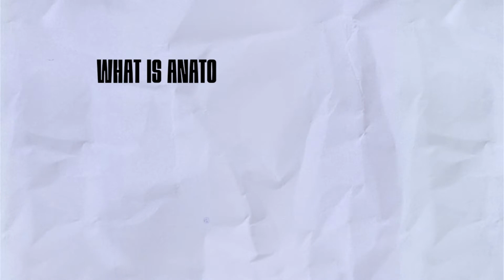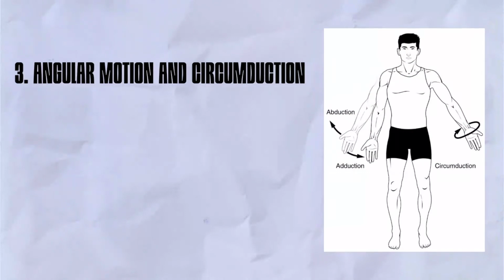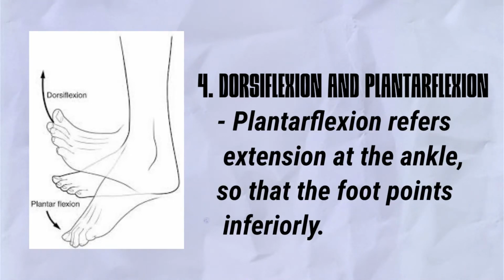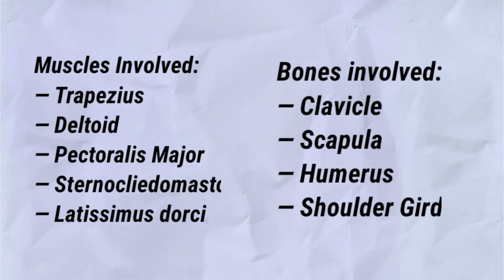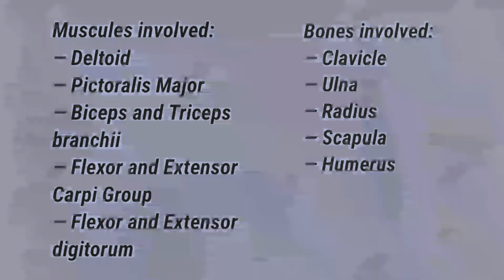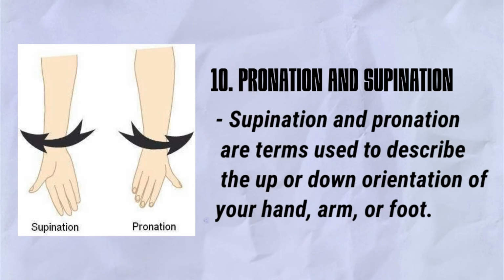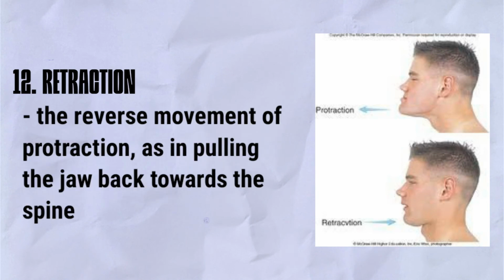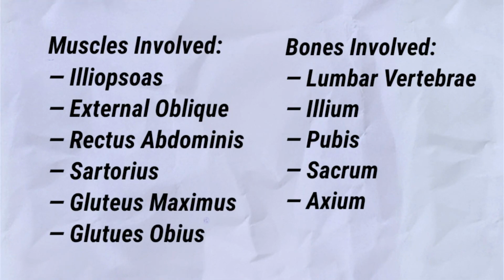The 13 Types of Anatomical Movements (Video Toturial)